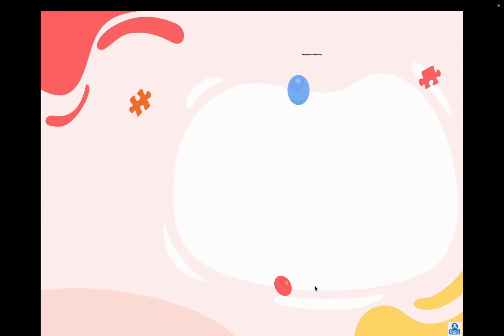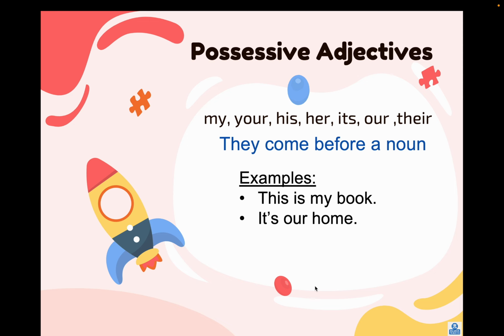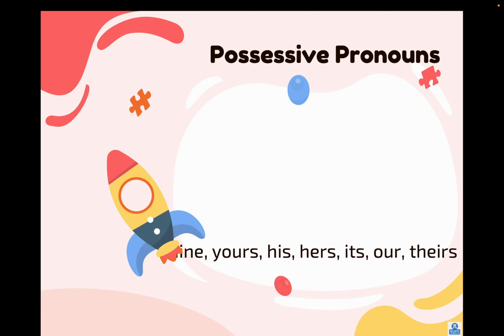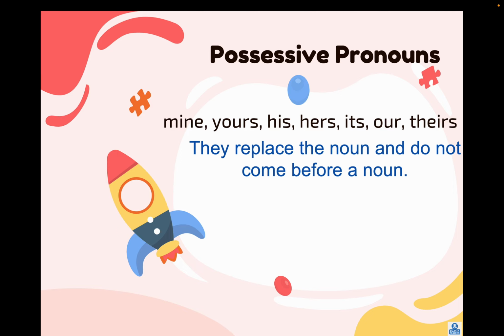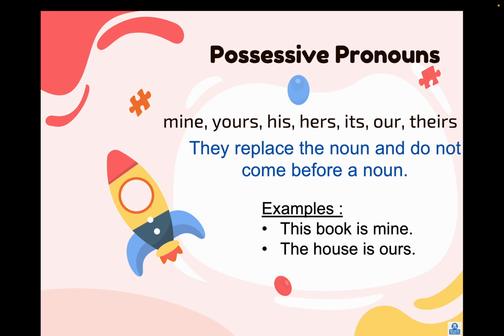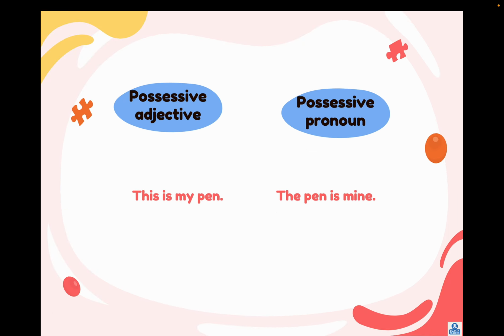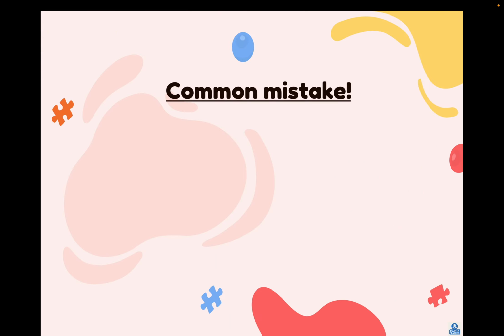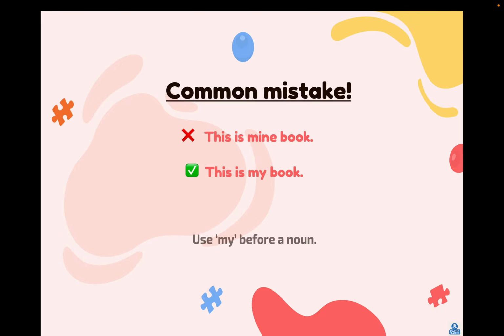🎓 Master English with Ease! | Possessive Pronouns & Adjectives Explained | Sujata Teaches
💡Confused between my and mine? Don't worry! On this channel, we simplify English grammar with fun, short, and easy-to-understand videos. Learn how to use possessive pronouns (mine, yours, theirs) and possessive adjectives (my, your, their) correctly in real-life sentences. Perfect for students, teachers, and English learners of all ages! 📚💬